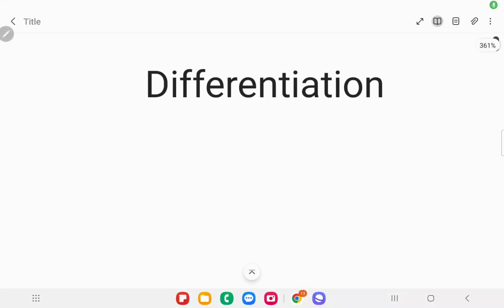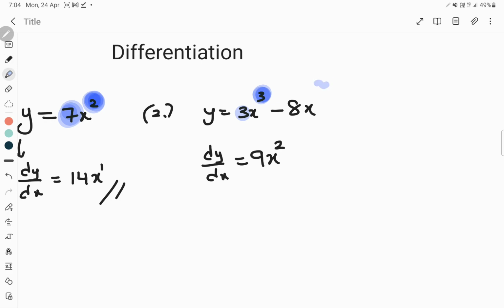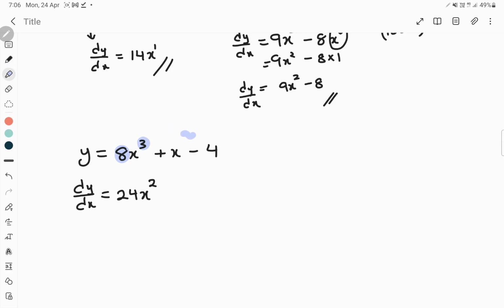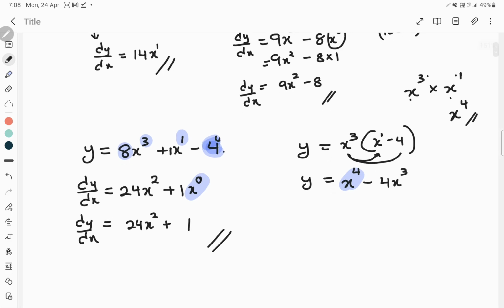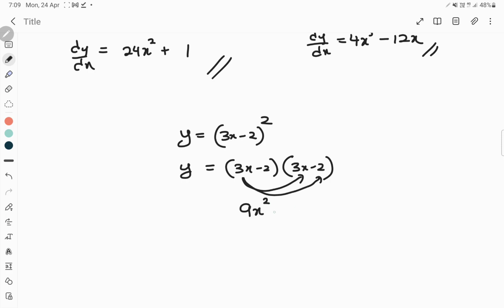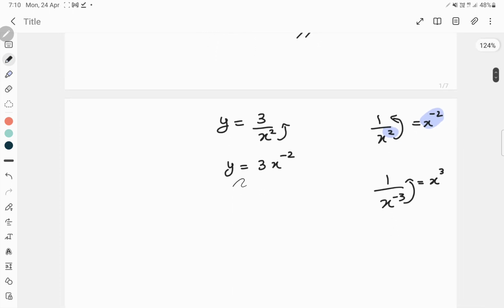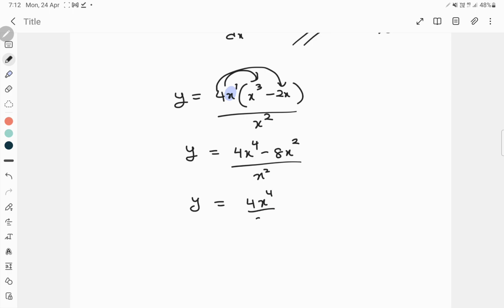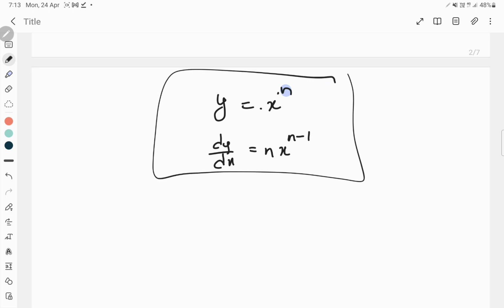Differentiation Basic Principals (Edexcel Cambridge IGCSE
Basic Principals (Edexcel Cambridge IGCSE )